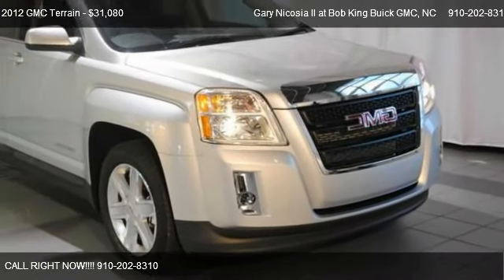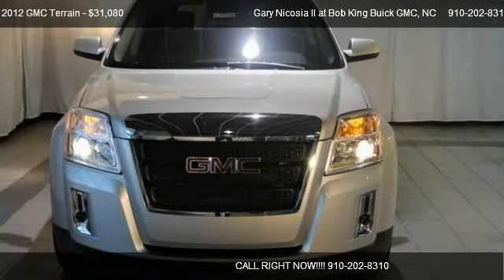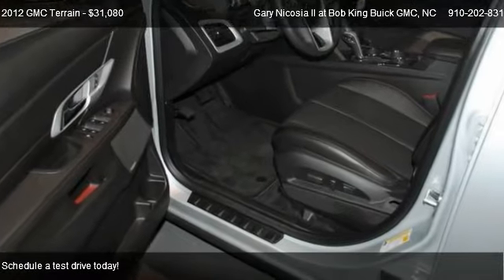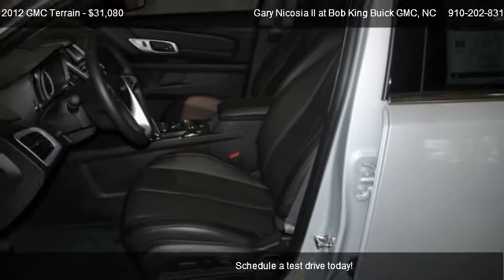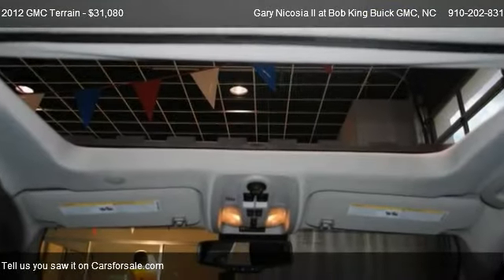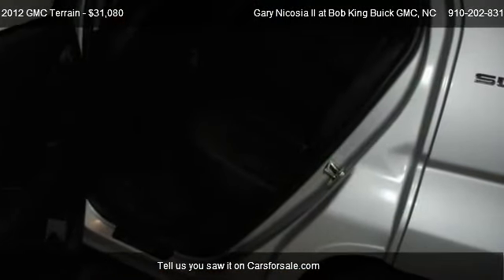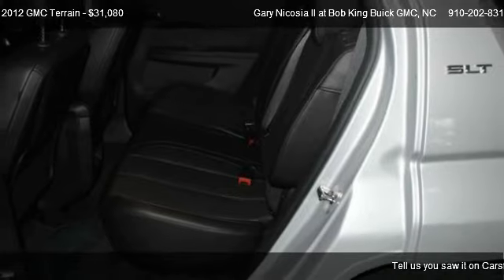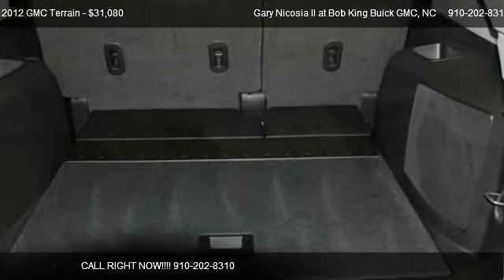2012 GMC Terrain SLT-1 - for sale in Wilmington, NC 28403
Gary Nicosia II at Bob King Buick GMC
5115 NEW CENTRE DR

Come test dirve this 2012 GMC Terrain SLT-1 for sale in Wilmington, NC.

Alloy wheels and Intellilink. Look! Look! Look! Yes! Yes! Yes! You don't have to worry about depreciation on this attractive 2012 GMC Terrain! The guy before you got it all! What a guy! This great GMC is one of the most sought after used vehicles on the market because it NEVER lets owners down.